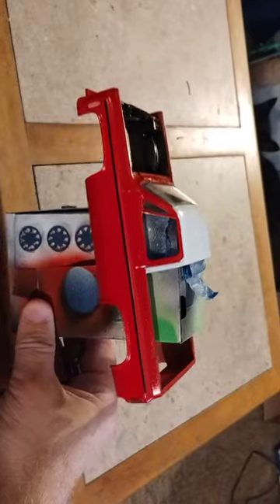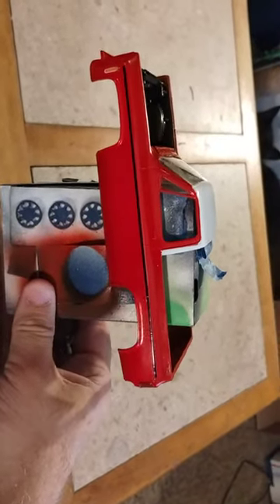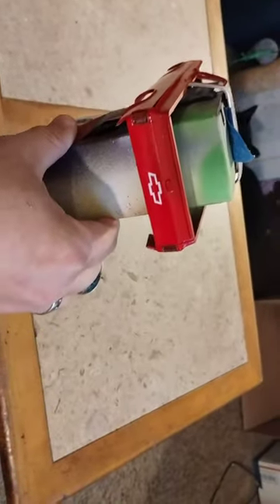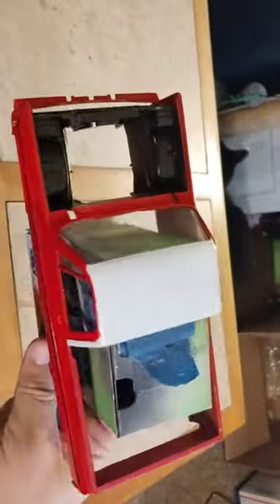monogram Chevy Blazer rebuilder pt3